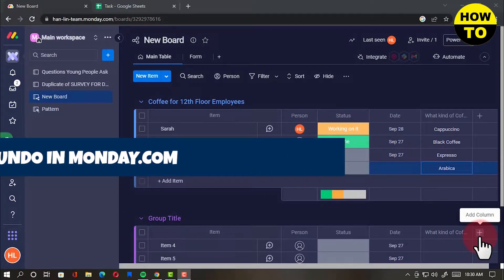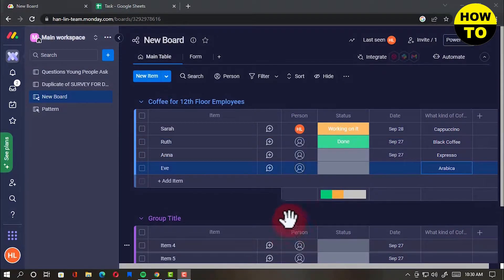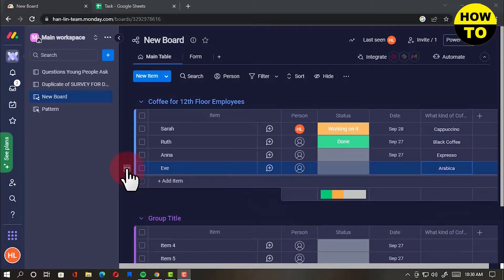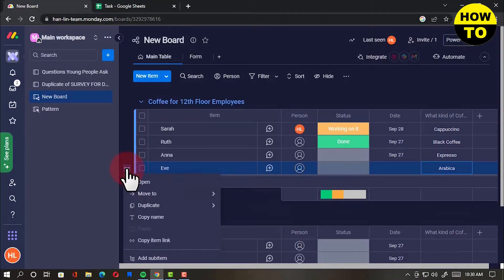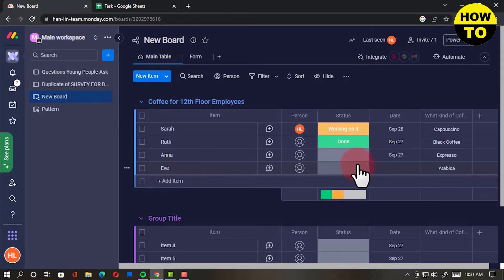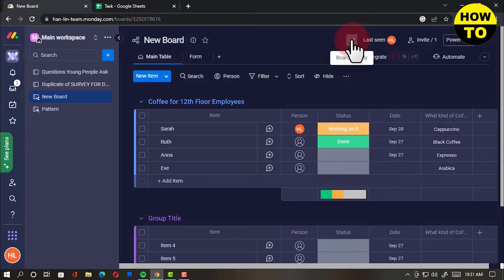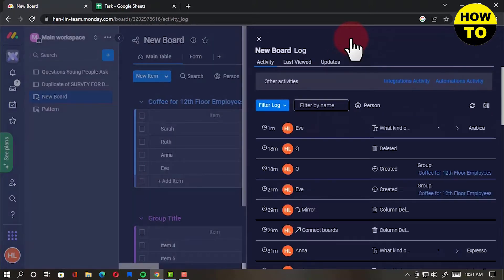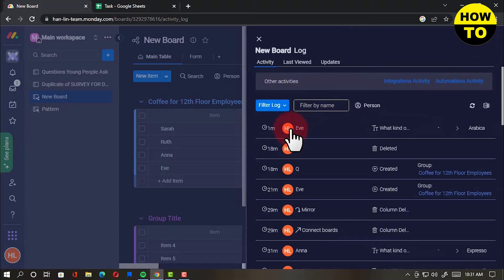How to Undo in Monday.com Easy Way (2023)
Learn How to Undo in Monday.com Easy Way. It is really easy to do and learn to do it in just a few minutes by following this super helpful tutorial to get a better understanding of everything.